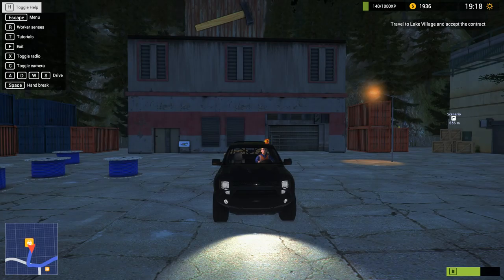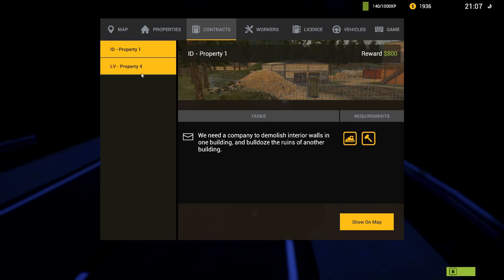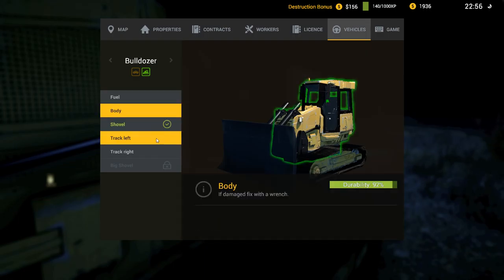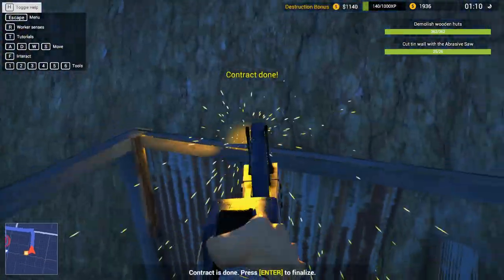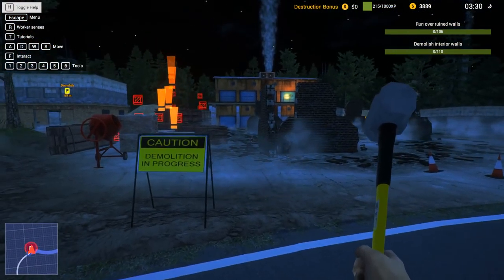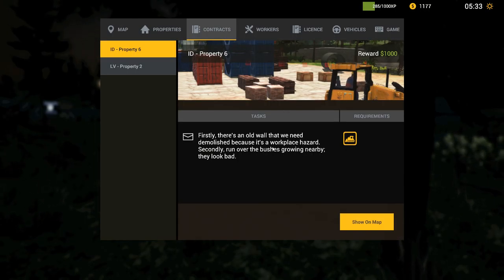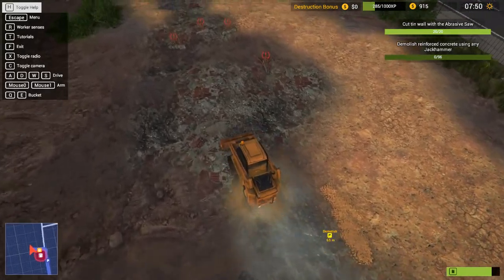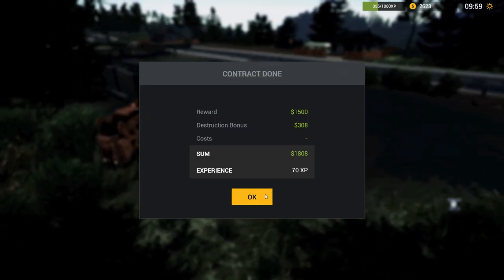JACKHAMMER! ➤ Demolish & Build Company 2017 Gameplay - Skid Steer [Demolish and Build Company 2017]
Welcome to Demolish & Build Company 2017. Demolish and Build Company 2017 gameplay features various machines such as bulldozer, skid loader, Excavator, Crane, Cargo Truck & More!

ABOUT THE GAME:
Become a boss of Demolition & Build company. Destroy small wooden huts and huge concrete buildings. Manage your workers. Invest earned cash in your own land properties and rent them for profit in open sandbox world. Use various hand tools, buy new machines and customize their parts.

- Various machines to work with
- Open sandbox world
- Advanced destruction system
- Invest, Build and Profit
- Hire and manage your workers

Available machines:
Tower crane - Deliver your materials to normally unreachable spots.
Bulldozer - This heavy machine is great for demolition of small structures, as well as trampling vegetation and flattening terrain.
Skid Loader - A small, but awesome machine. It can dig, demolish and carry loads. Just attach the required part to do the job.
Excavator - To do serious digging or demolition, attach a specific tool to the excavator arm.
Road Roller - Useful for compacting sand and asphalt roads.
Pickup Truck - Perfect to drive between contract locations.
Dump Truck - Perfect for delivering sand or metal scraps.
Crawler Crane - Comes with a wrecking ball, no structure will stand a chance against it.
Concrete Mixer Truck - If you need to pour some concrete on your construction site.
Cargo Truck - Designed to carry wood, bricks and concrete segments to construction sites.

My Gaming Hardware:
16GB GSkill RAM
ROCCAT Renga Headset
ROCCAT TAITO Mousepad
Blue Spark Microphone